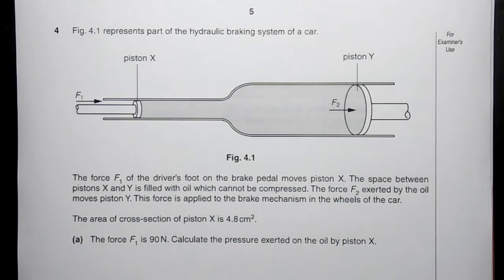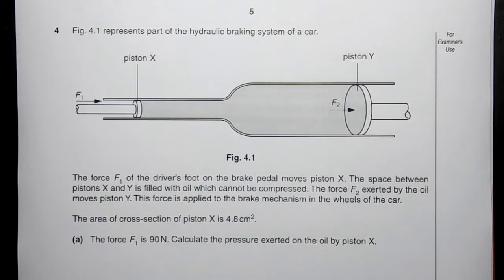2012 Jun P3 V1 Q04 a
Cambridge (CIE) IGCSE Physics past papers,
Oct/Nov 2012 - Paper 03 - Variant 1